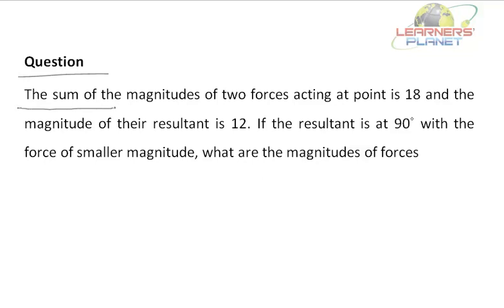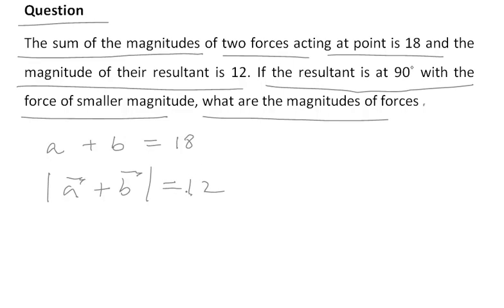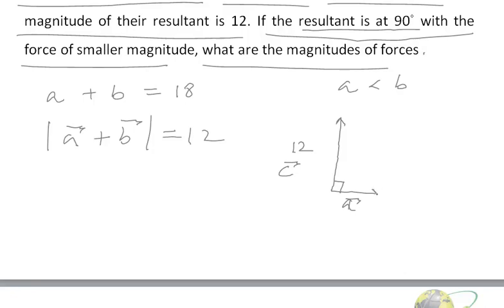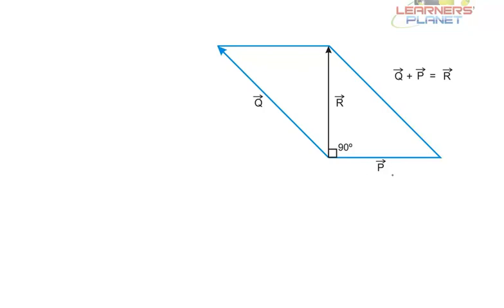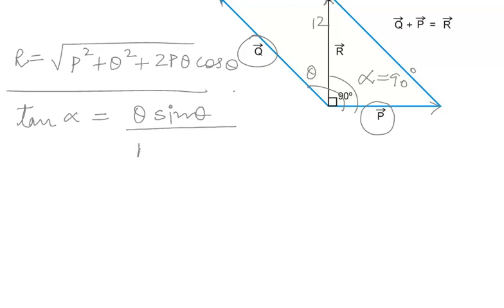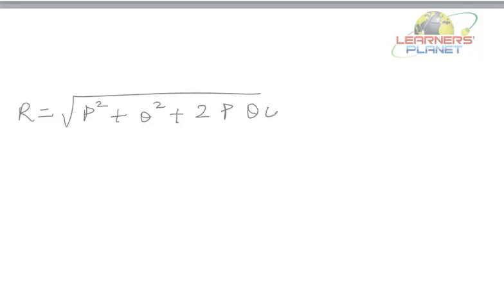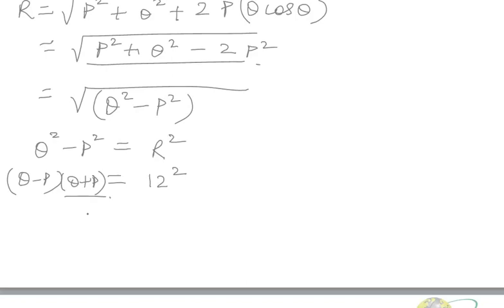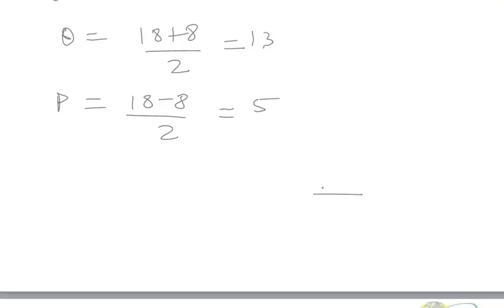11th Physics Vectors PSS 1 Que 7